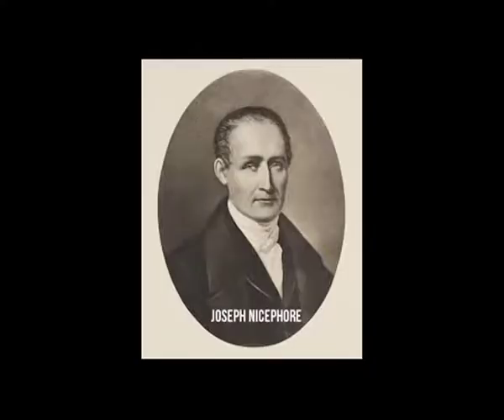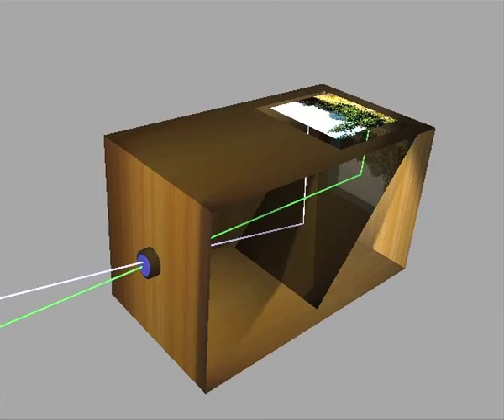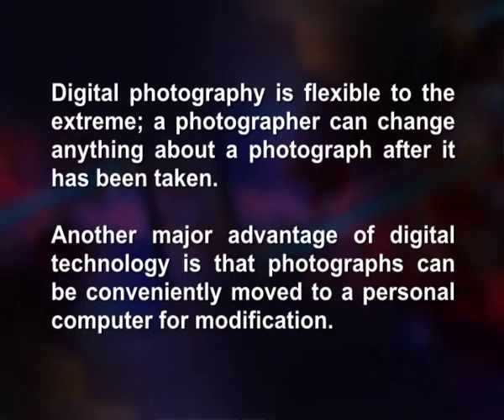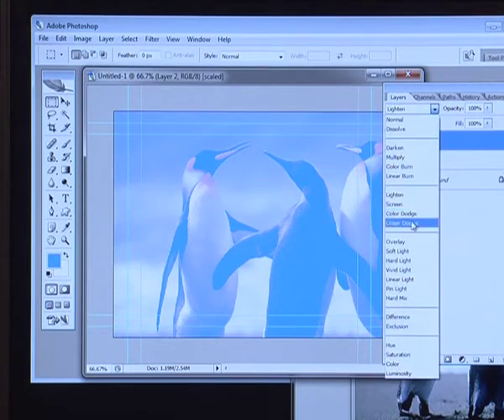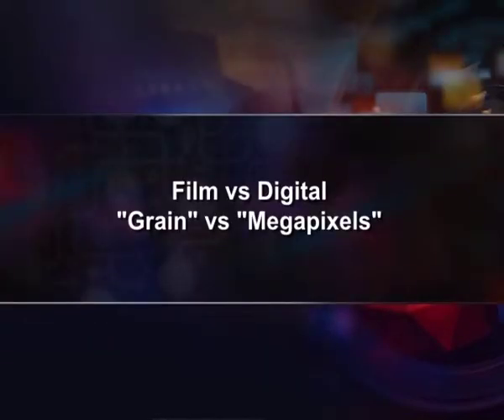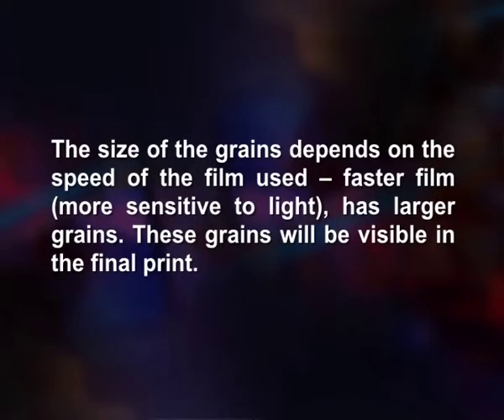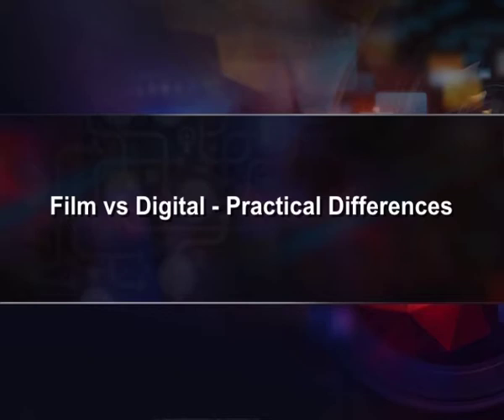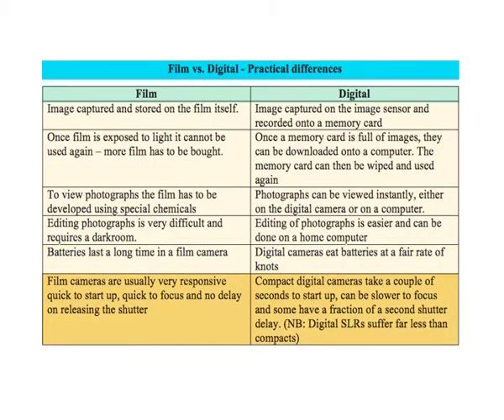ANALOGUE vs. DIGITAL PHOTOGRAPHY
Subject:Multimedia Communication
Course Name:Digital Photography